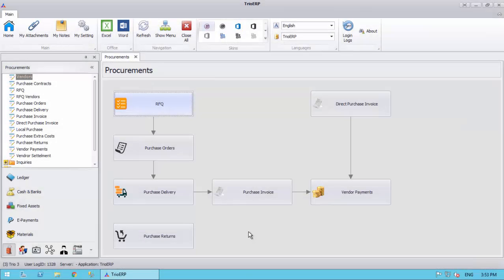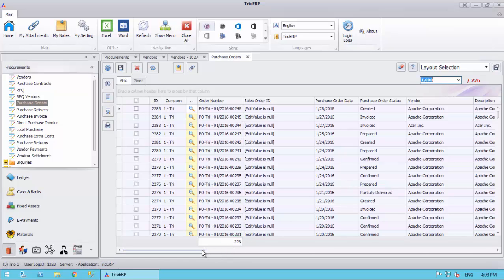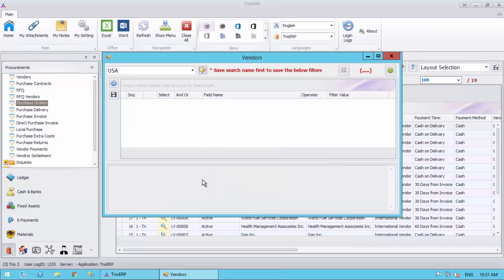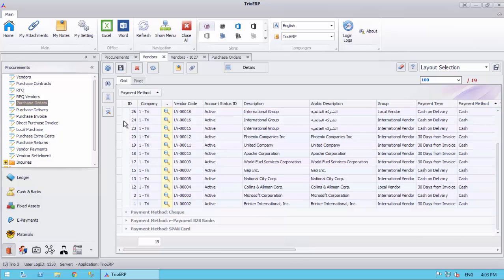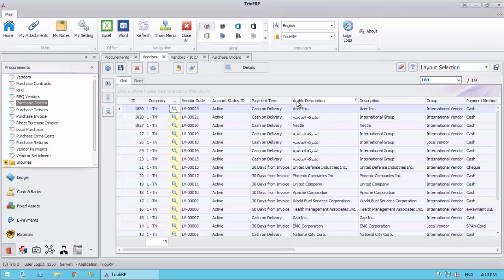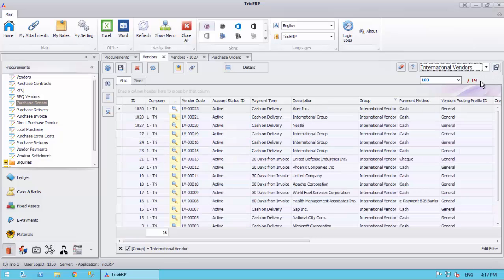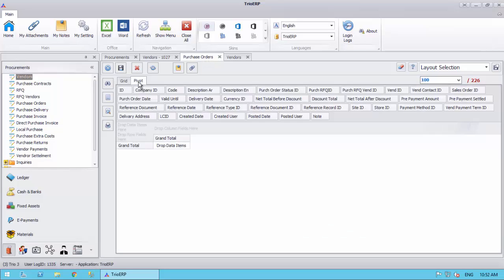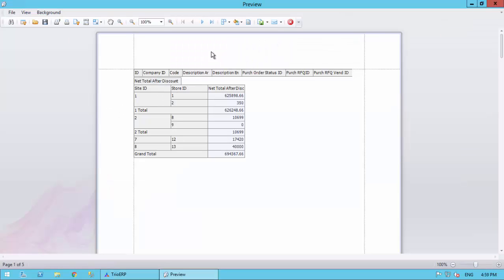TrioERP Intro 02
Following are covered in this video:
- Main object buttons
- Grid layout, grouping, count, sum
- Search data
- Print preview
- Pivot table